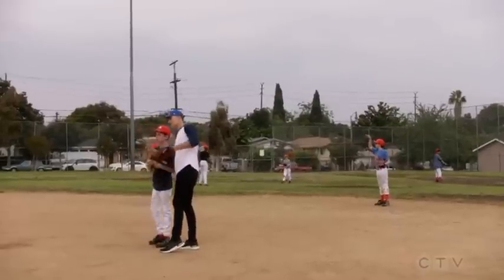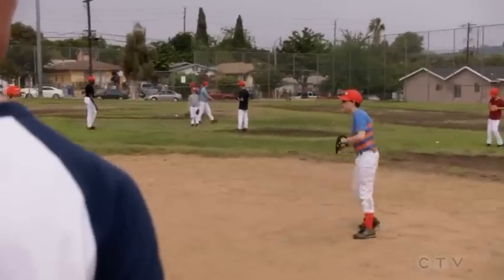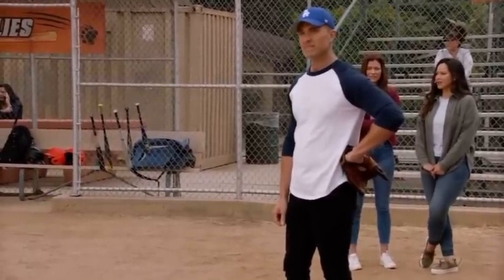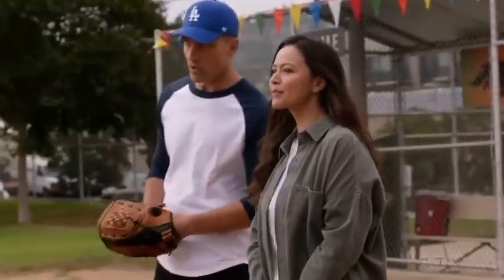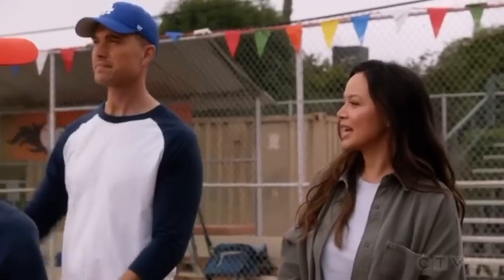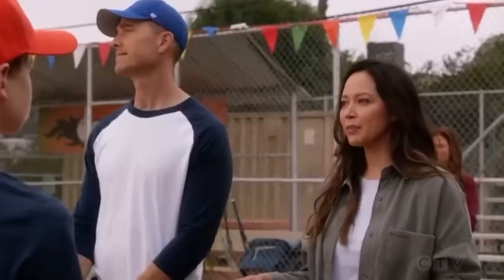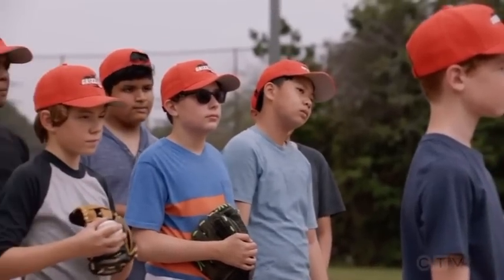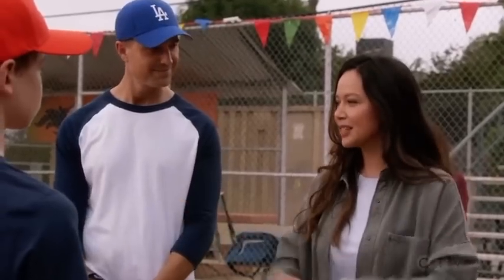Tim and Lucy flirt at baseball practice - Chenford |5x11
Chenford outside of work is everything! I knew second half of season 5 would serve!! He was so happy to see her when he turned around and the way he kept looking at her? Ugh! And my girl Lucy knows her sports okay? I love them! Watch the show now on Hulu! Catch it on ABC Tuesdays at 8PM EST.

Edit: by me
TV show: The Rookie
Characters: Tim Bradford played by Eric Winter
Characters: Lucy Chen played by Melissa O’Neil
Network: ABC
Streaming Service: Hulu
Season: 5, episode 11